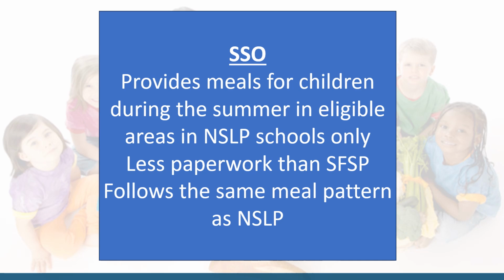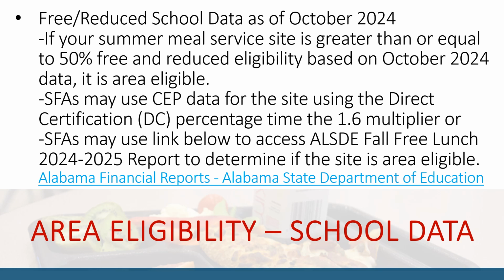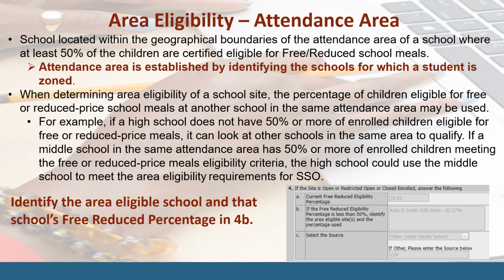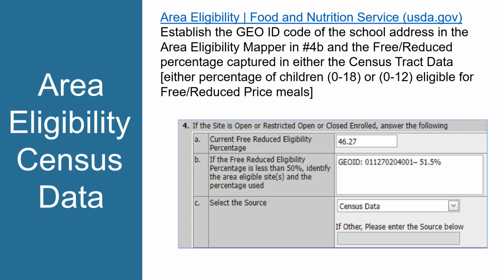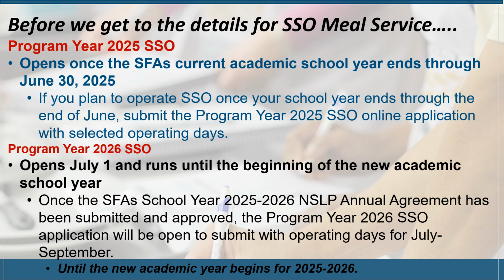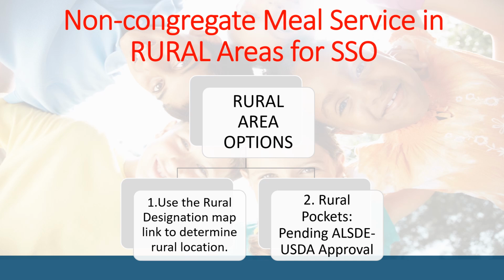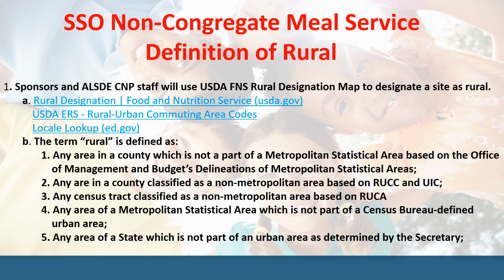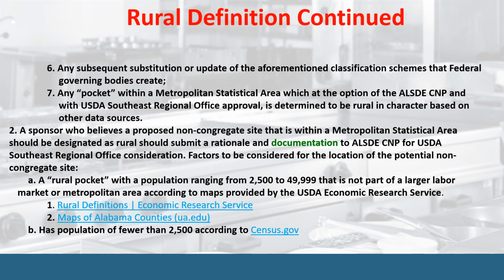SSO Powerpoint 2025 Part I